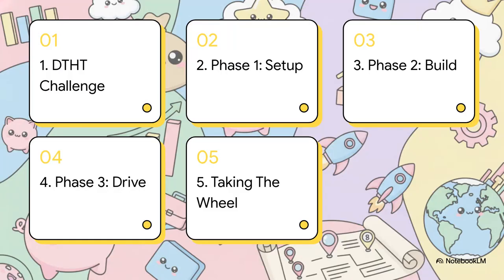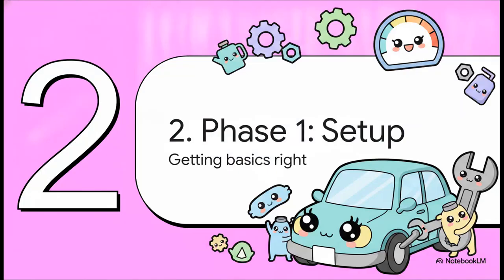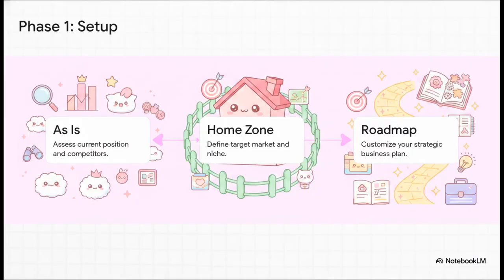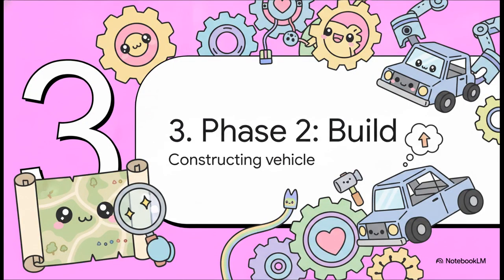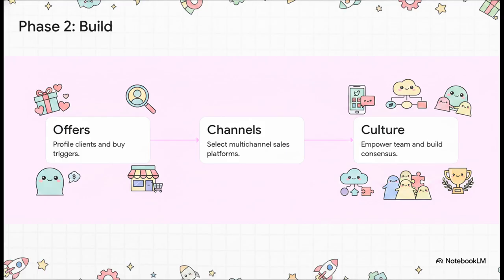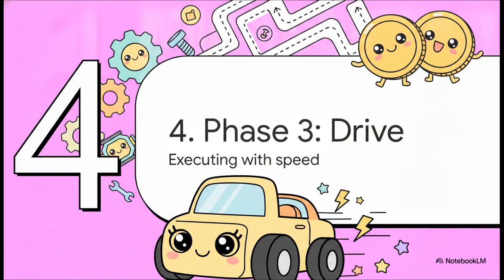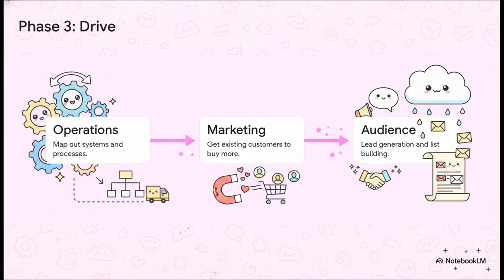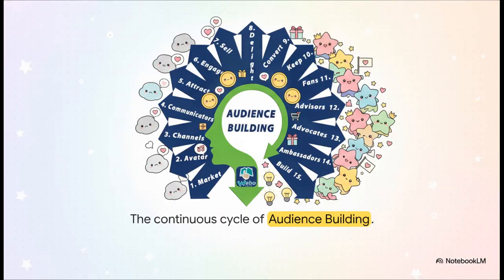The DTHT Roadmap: The 3 Phases and 9 Stages to DTHT!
The video details the Pep DTHT roadmap, distinguishing it from general marketing by focusing on lead generation and community growth. The strategy relies on a "give to get" philosophy, using incentives like coupons, loyalty rewards, and referral bonuses to convert strangers into brand advocates. Ultimately, the system aims to create a self-sustaining cycle where delighted customers actively expand a company’s reach through social sharing and reviews. At Webo B2B Hubs, B2C Directories and P2P eBusiness, eCommerce & eMarketing Site Builders combine to make Webo the most comprehensive Directory and site builder in the World. If your website is in the 1.5 billion that do not fit on the 1st page of a search result, let us show you how your customers can build your brand and drive traffic to your site.